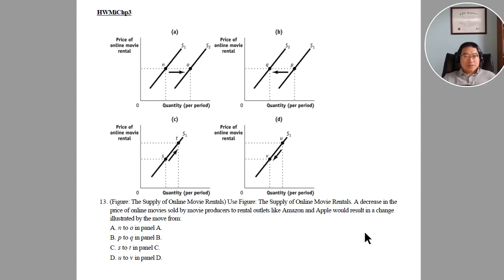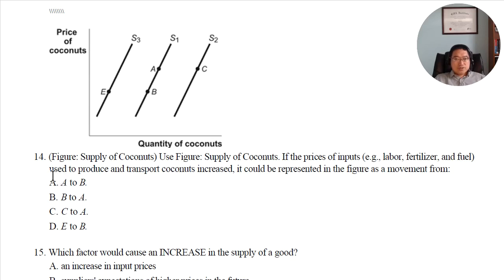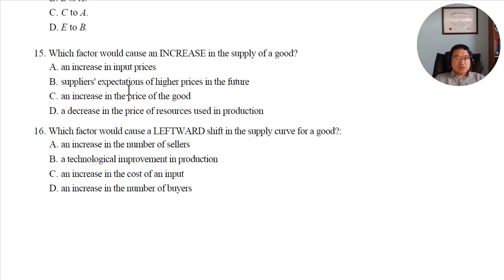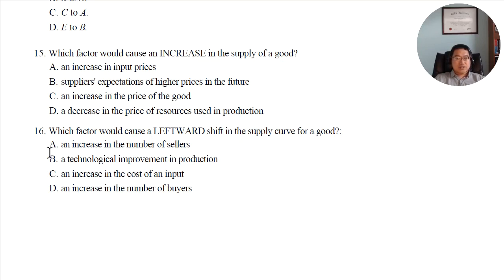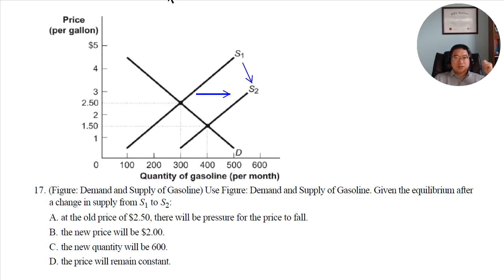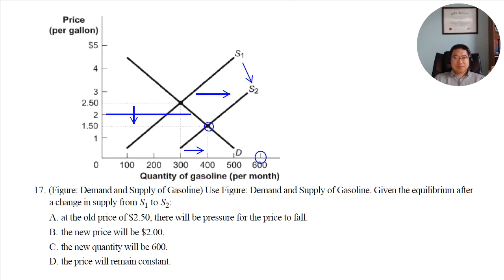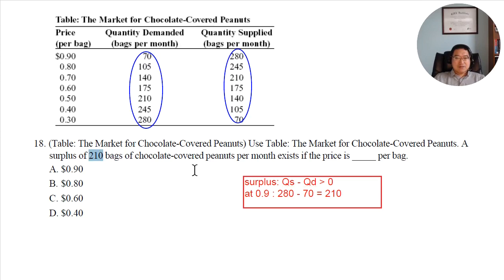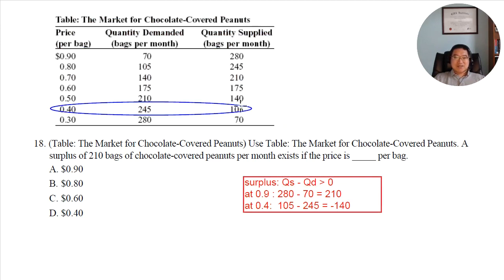Supply Changes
Krugman Microeconomics Chapter 3